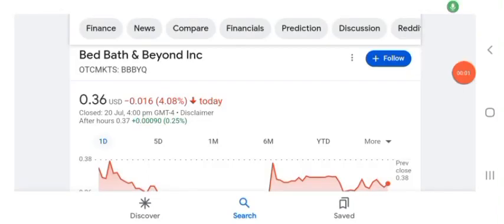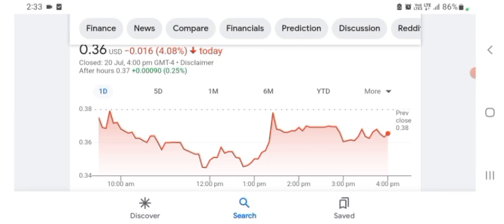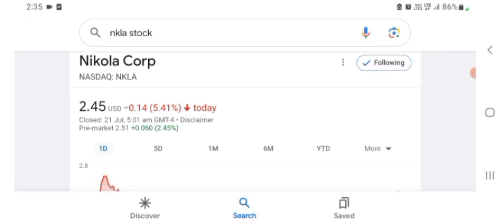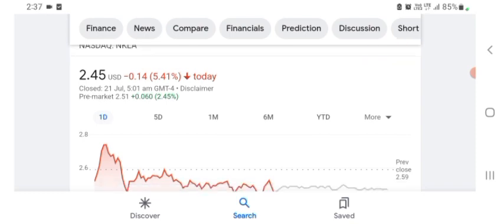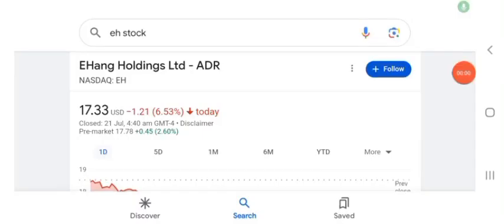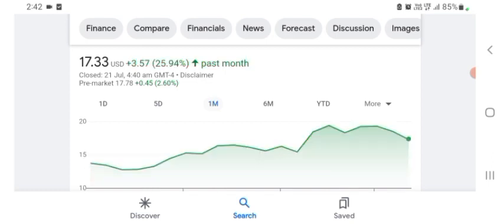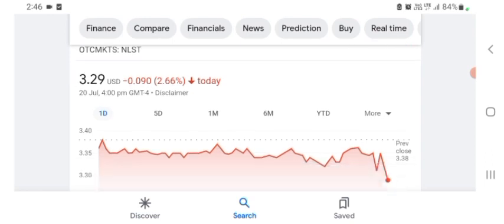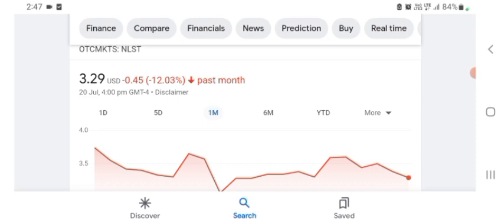⚠ BBBYQ Short squeeze (Bed Bath and beyond BBBY STOCK PREDICTION BBBYQ STOCK today analysis Price